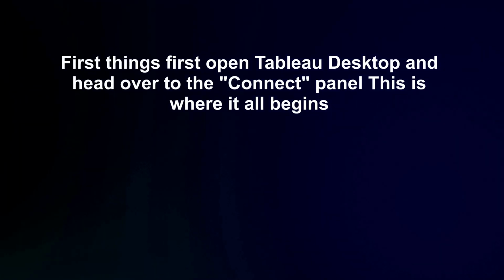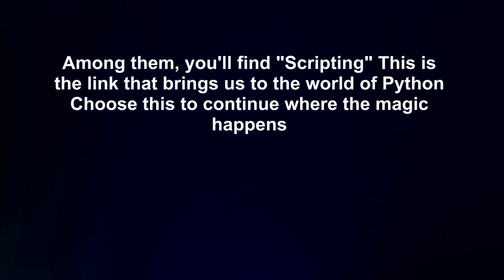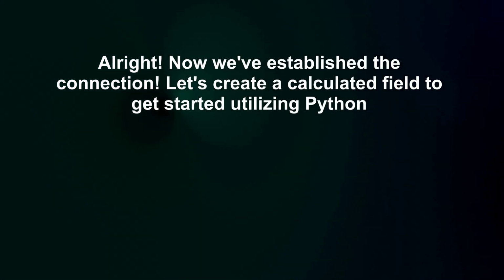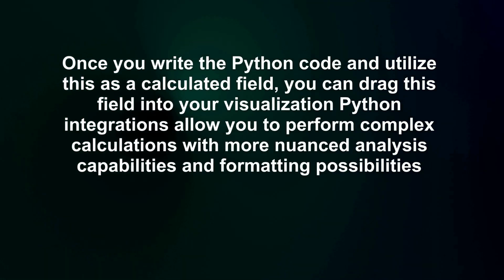How to Connect Tableau with Python - GUIDE!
How to Connect Tableau with Python explains how to integrate Tableau with Python, enabling advanced data analysis and custom calculations through Python scripting within Tableau workflows, expanding analytical capabilities and allowing for complex data manipulations.

00:00 Intro
00:12 Connect to Scripting
00:39 Configure Script Connection
01:02 Create Calculated Field
01:32 Python Integration